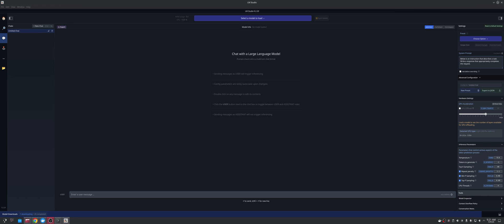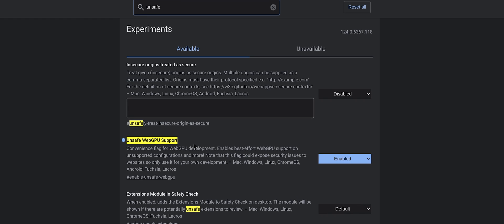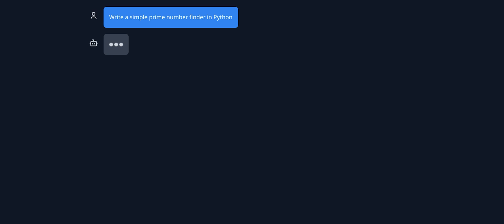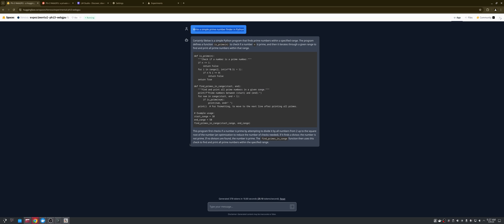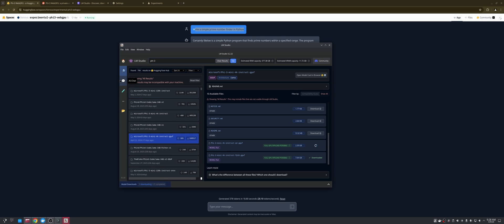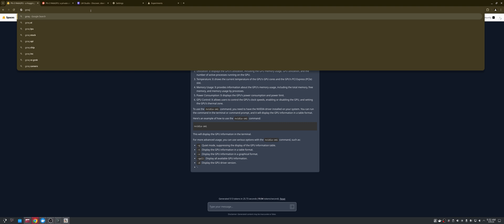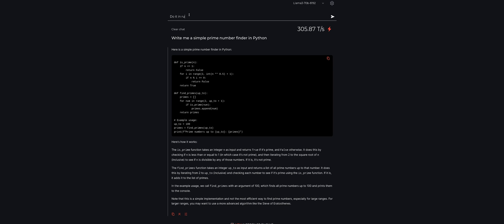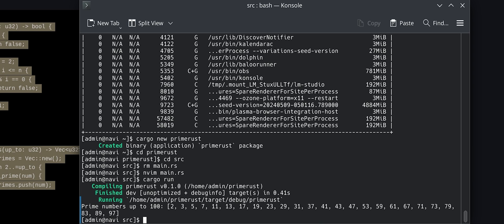Run a LOCAL Private AI in your Browser!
Run a LOCAL Private AI in your Browser! Browsers are more like an operating system these days, using webGPU this can be achieved.

Outro Music